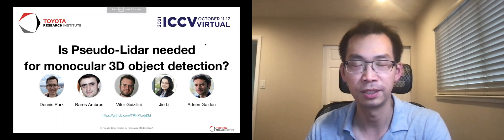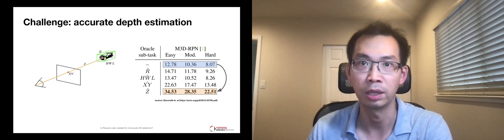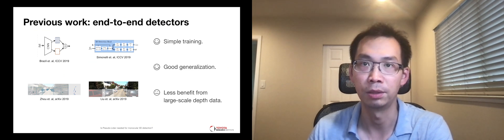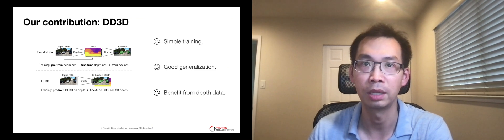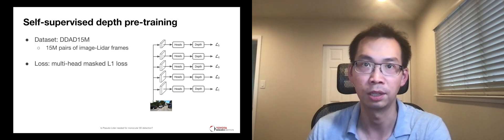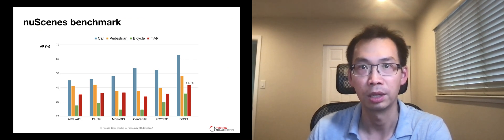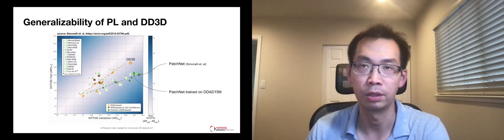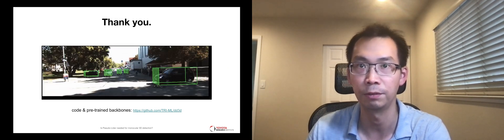BayLearn 2021: Poster A-14: Is Pseudo-Lidar needed for Monocular 3D Object detection?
Recent progress in 3D object detection from single images leverages monocular depth estimation as a way to produce 3D pointclouds, turning cameras into pseudo-lidar sensors. These two-stage detectors improve with the accuracy of the intermediate depth estimation network, which can itself be improved without manual labels via large-scale self-supervised learning. However, they tend to suffer from overfitting more than end-to-end methods, are more complex, and the gap with similar lidar-based detectors remains significant. In this work, we propose an end-to-end, single stage, monocular 3D object detector, DD3D, that can benefit from depth pre-training like pseudo-lidar methods, but without their limitations. Our architecture is designed for effective information transfer between depth estimation and 3D detection, allowing us to scale with the amount of unlabeled pre-training data. Our method achieves state-of-the-art results on two challenging benchmarks, with 16.34% and 9.28% AP for Cars and Pedestrians (respectively) on the KITTI-3D benchmark, and 41.5% mAP on NuScenes.